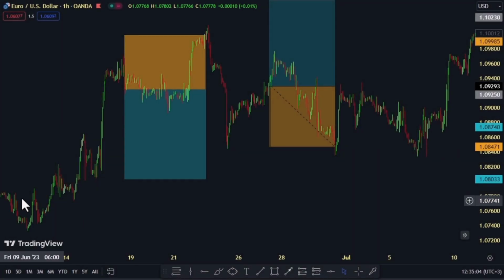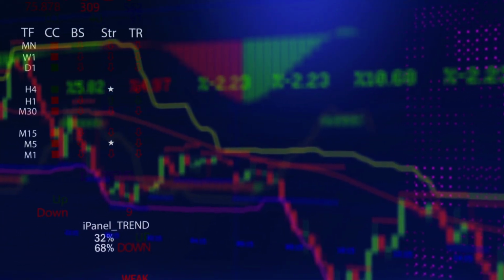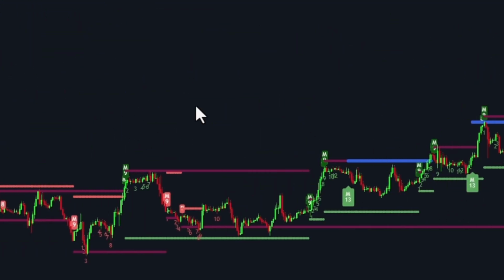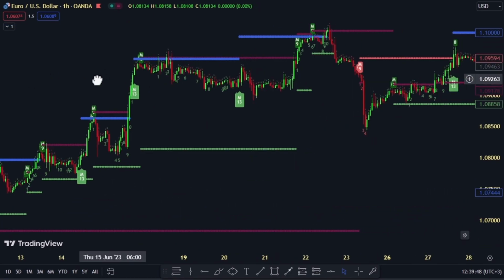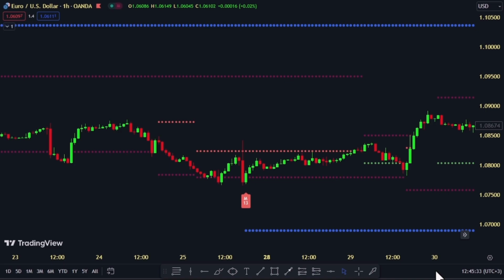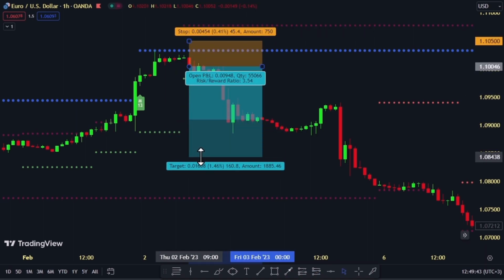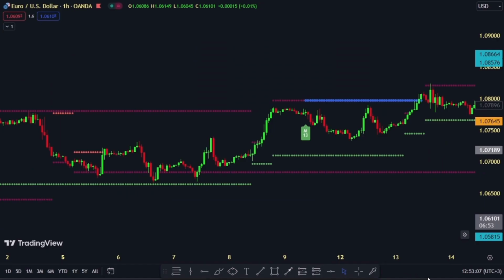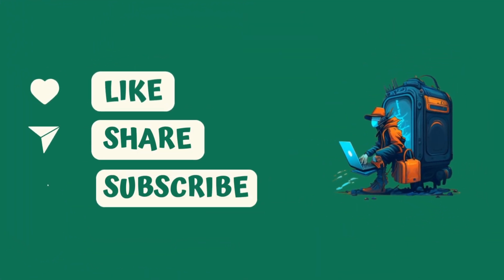Discover This Indicator: 100% ACCURATE REVERSAL SIGNALS!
📈💹 In this video, I'll show you how to use a 100% accurate reversal signal to trade the markets. Traders often rely on indicators to help them make decisions. But which indicators are reliable and accurate? In this video, I'll show you a reliable and accurate reversal signal that you can use to trade the markets.

💰 By using this indicator, you'll be able to make profitable trading decisions fast and easily! If you're looking to trade the markets independently and efficiently, then this is the video for you! 🚀🌟
👉 Zero maker fees, first 30 days!

• Trading Terminologies ✅️
Technical Analysis Strategies
• Trend Analysis
Quantitative Analysis Strategies  ✅️
• Algorithmic Trading✅️
• High-Frequency Trading✅️
• Machine Learning Trading Models✅️
• Statistical Arbitrage✅️
• Trader's Mindset ✅️
 • Emotions and Biases in Trading ✅️

s&p 500
us30 live trading
AMC Stock
trading view
forex trading